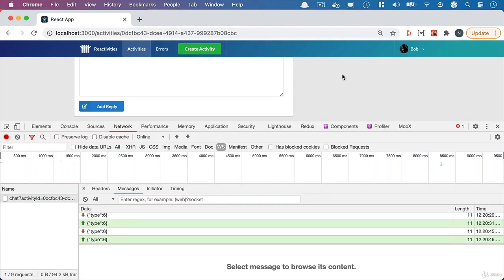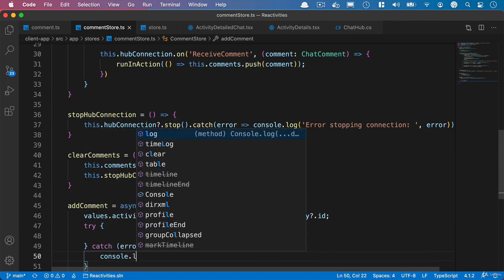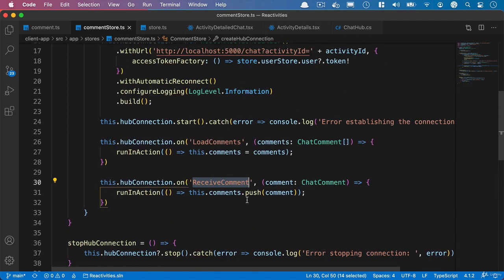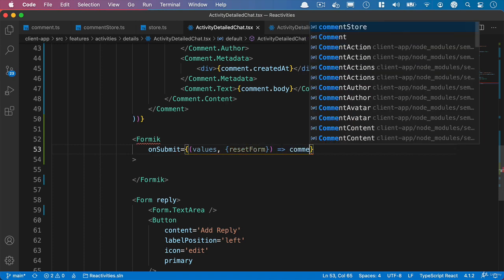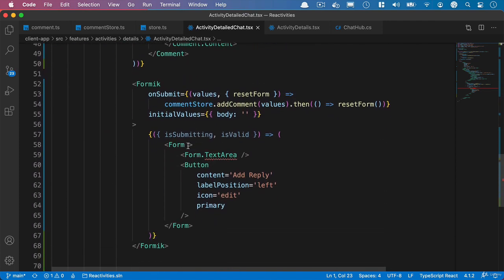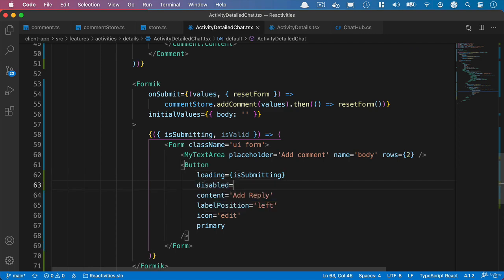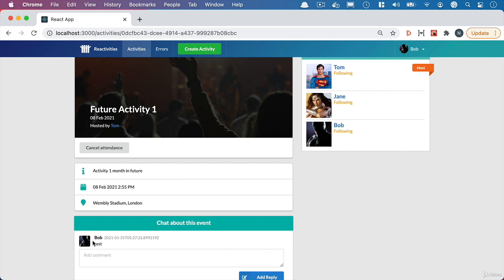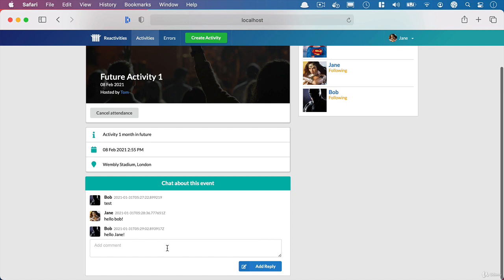SignalR Sending comments